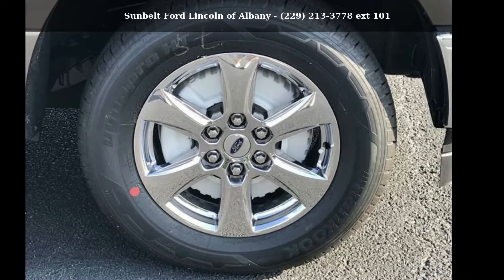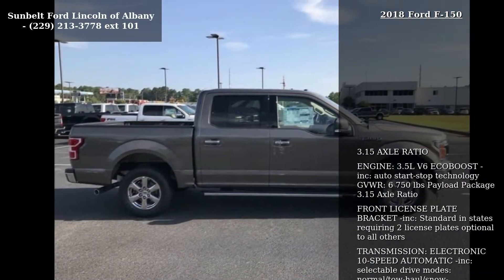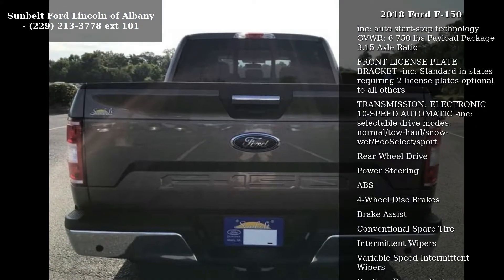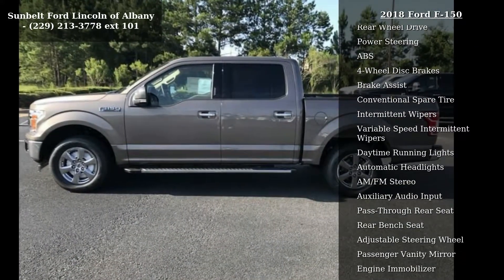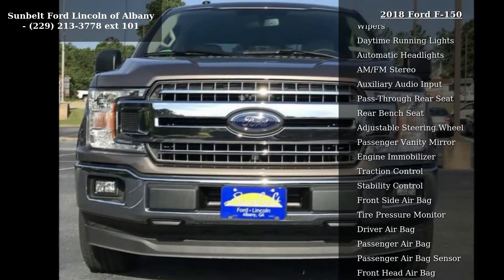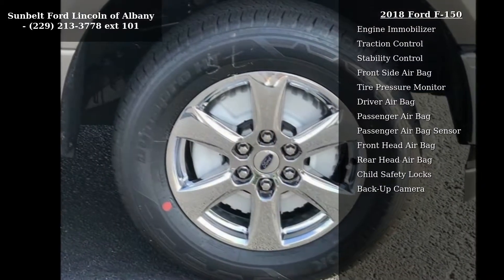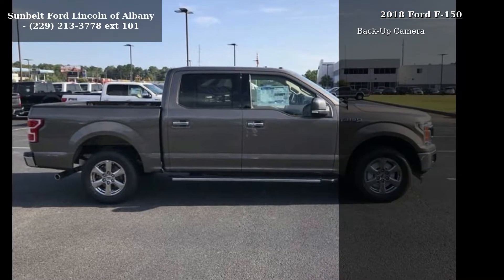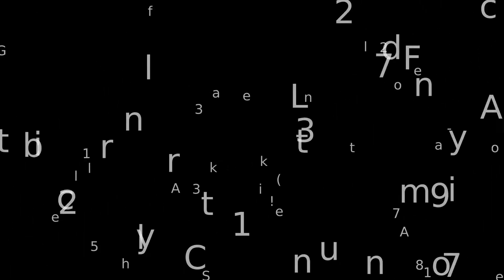2018 Ford F-150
2018 Ford F-150

Condition: New
Mileage: 10
Transmission: 10-Speed Automatic w/OD
Exterior Color: Stone Grey
Doors: 4
Stock: #88188
Cylinders: 6